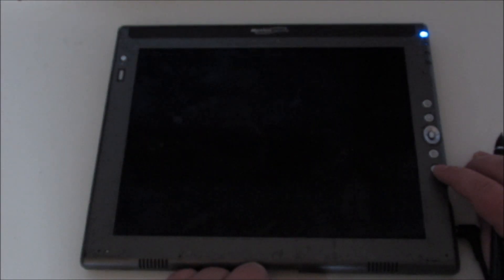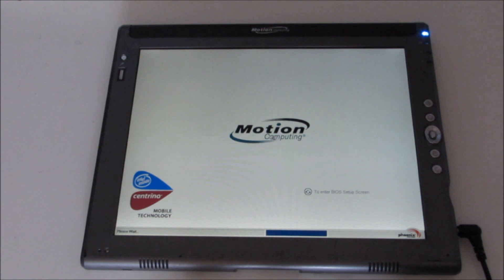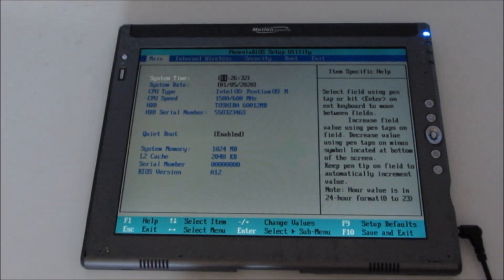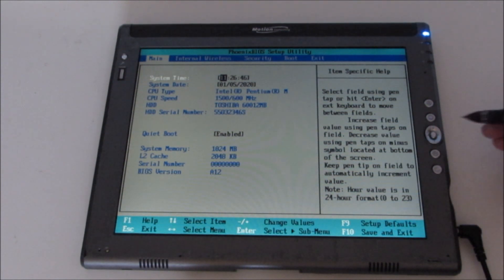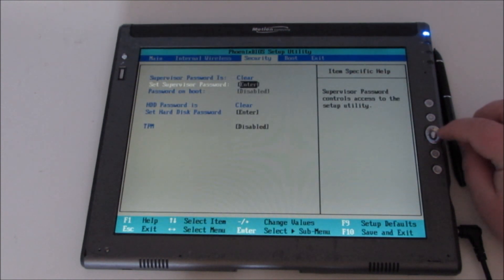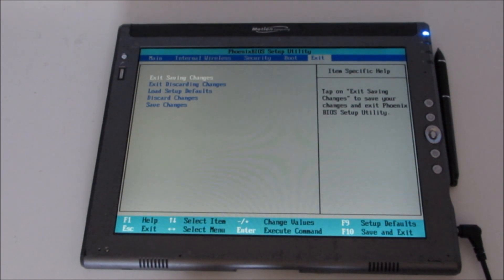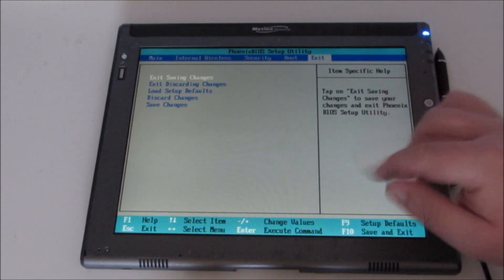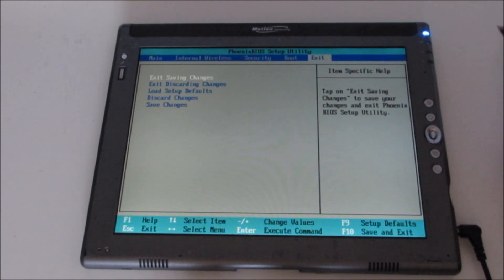Motion Computing LE1600 - How to enter it's BIOS.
A quick demo of how to get to the BIOS of this tablet. For the full overview of this tablet, follow this